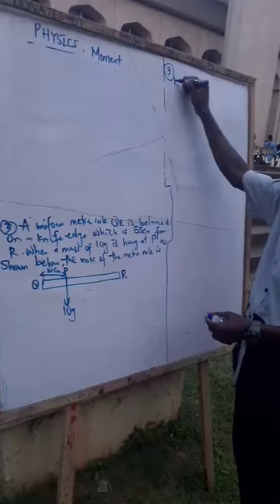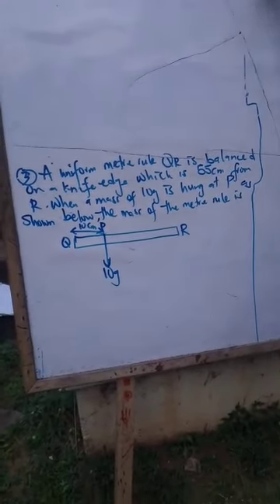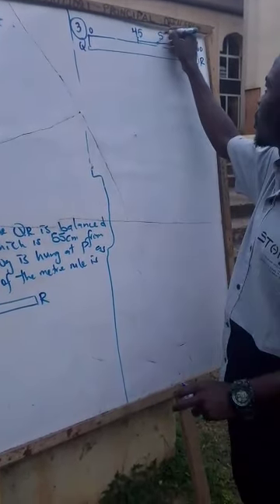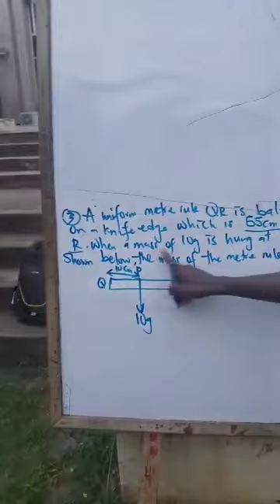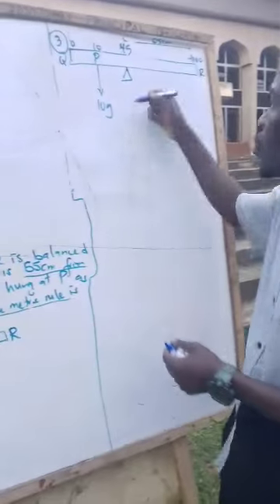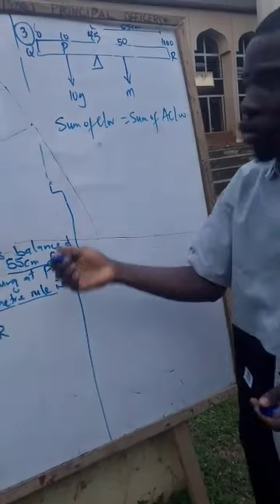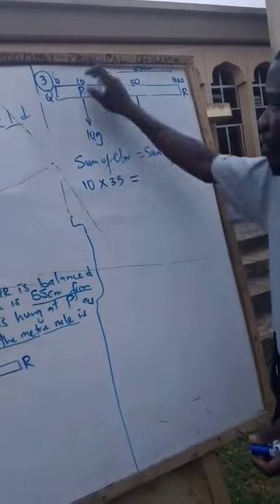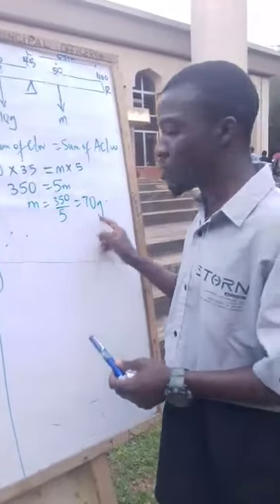⚖️ Master Equilibrium of Forces Fast!(Part 3)